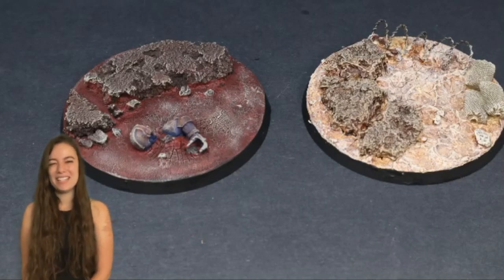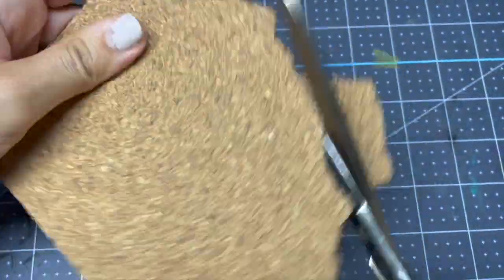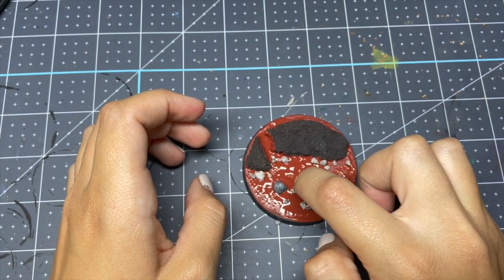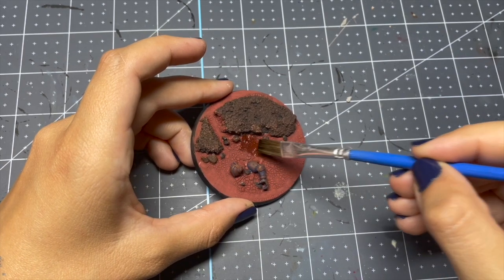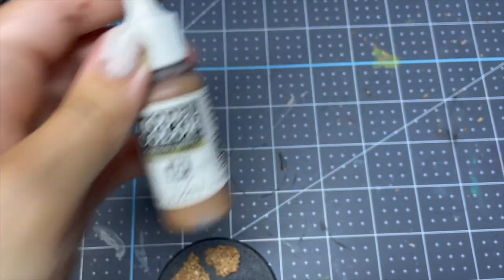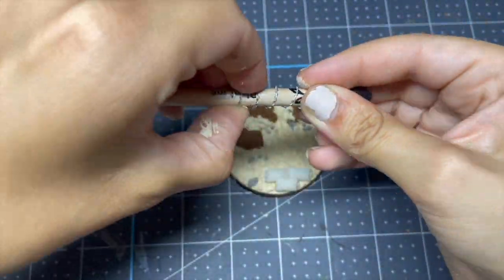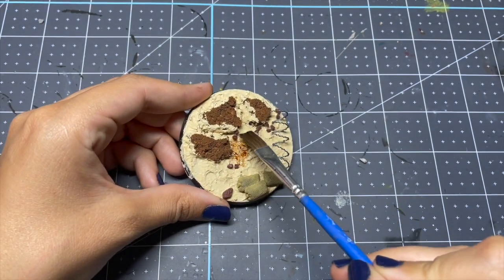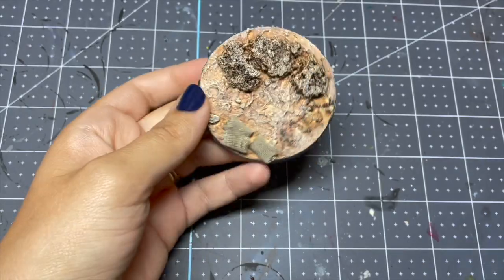Two Wasteland Bases for 40k!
Hey everyone! In this video I share a couple basing ideas I had in preparation of the Beast Snaggas release, as well as the Octarius release (or any 40k army)! Please let me know which one you like more.

Materials I used:

Barbed wire

Cork tiles

GW technical paint

Crackle paste

Brown ink